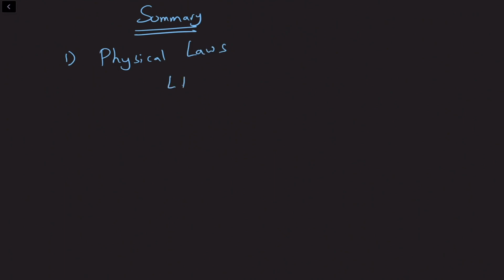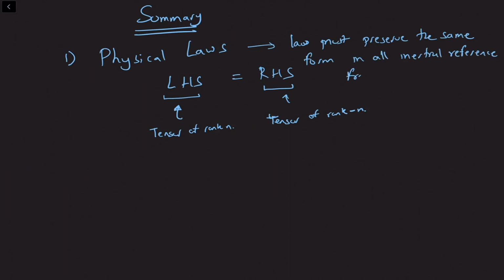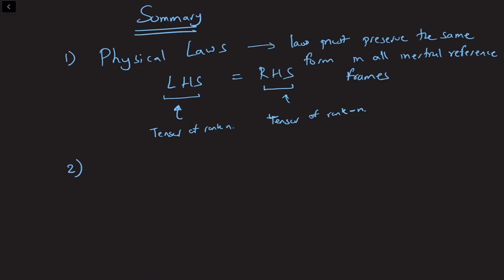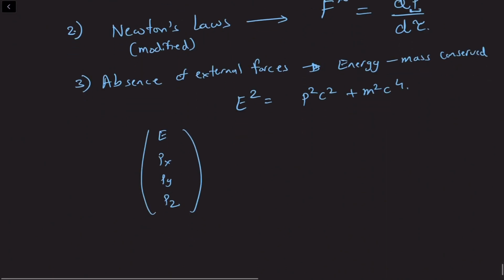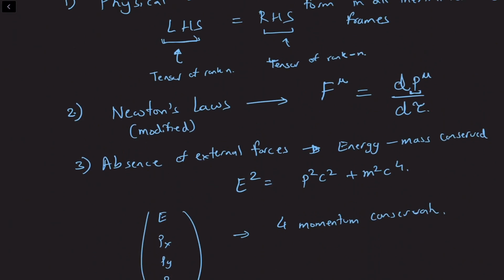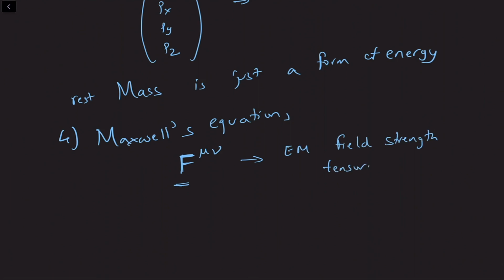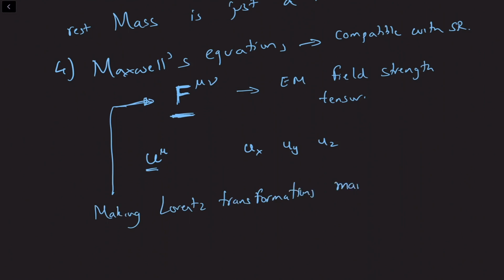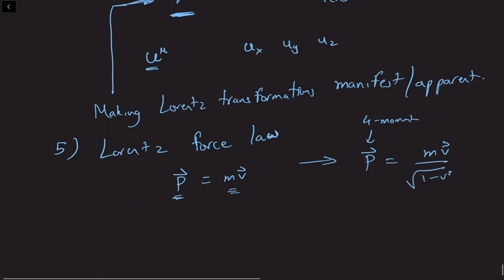Special Relativity Lec 11 Part 6